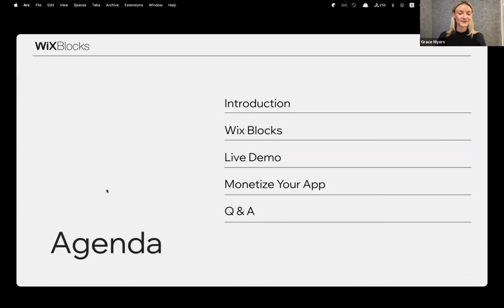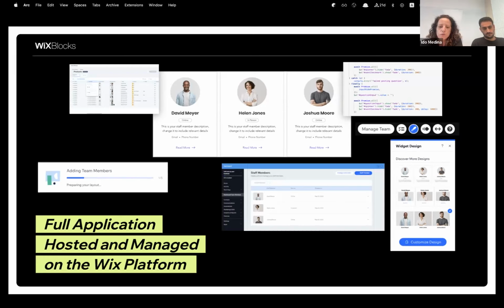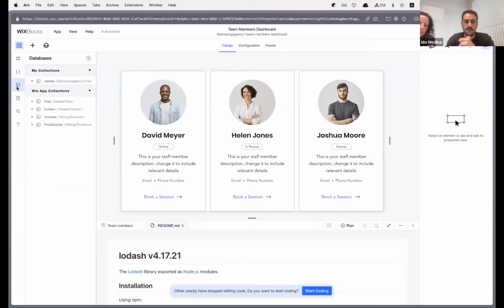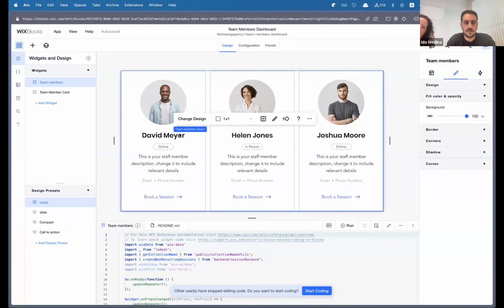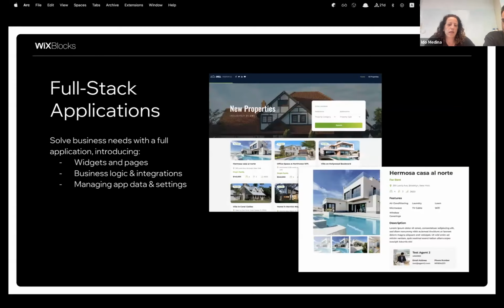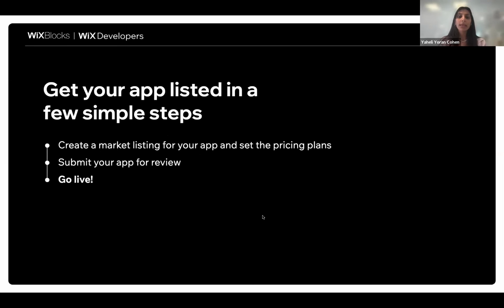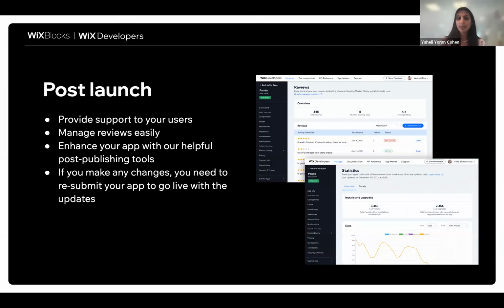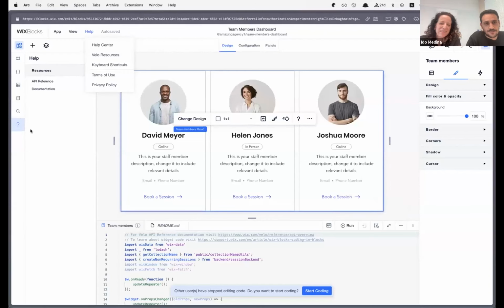Efficient App Market Development Webinar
Learn how you can use Wix Blocks to develop applications that you can monetize off of in the Wix App Market.

00:00 Speaker intro and agenda
00:56 Wix Blocks introduction
01:58 Wix Blocks: Full Stack Apps
06:46 Wix Blocks Demo
15:11 Advantages of Wix Blocks
19:28 Blocks Application Examples
22:38 Publishing and monetizing your apps
29:46 Q&A

With Velo, you can rapidly build, manage and deploy professional web apps. Drag and drop to create your UI, and add custom functionality using JavaScript code and Wix APIs in the IDE. You can integrate third-party services, create dynamic, data-driven sites and more.